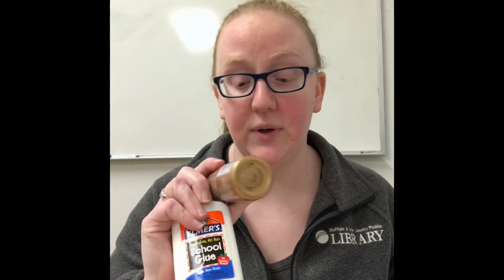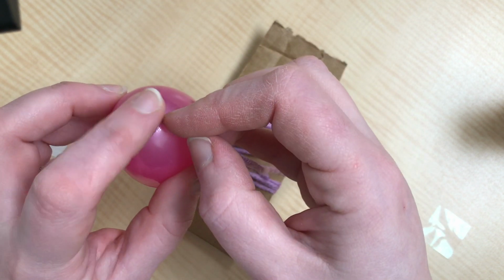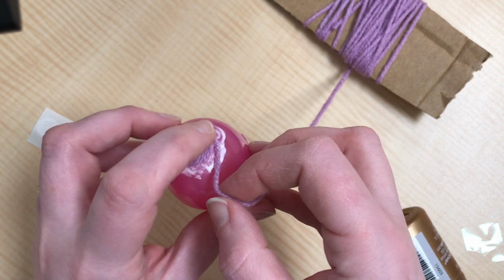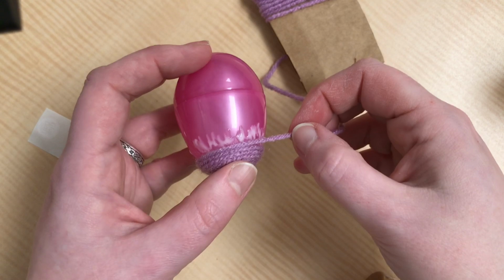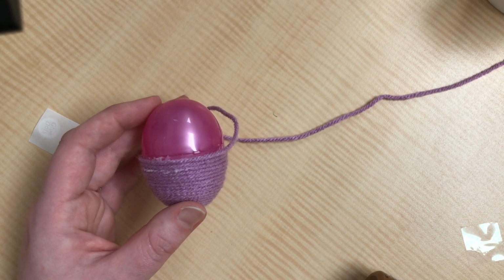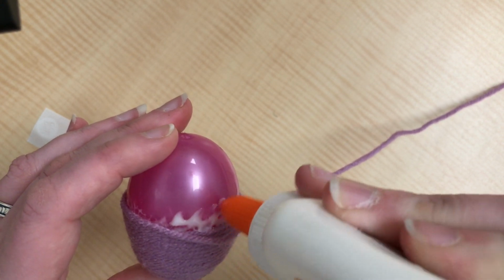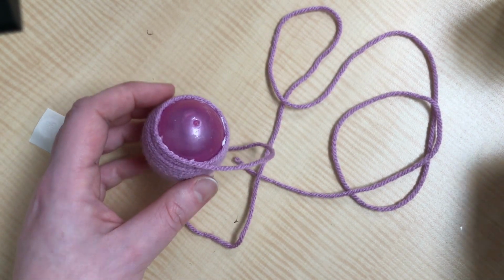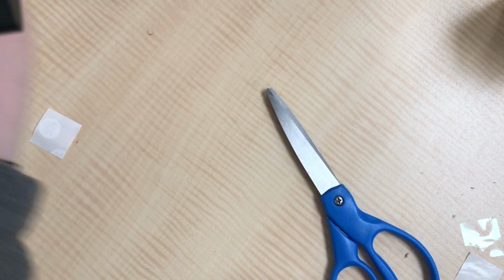Adult Craft - Yarn Eggs - March 2022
Yarn Eggs
Instructions for our adult craft for March 2022. Kits available via sign up through the library for a limited time.